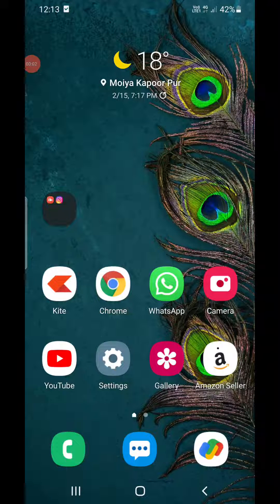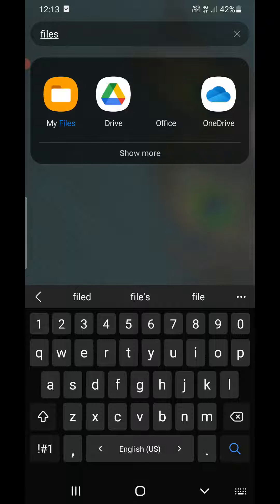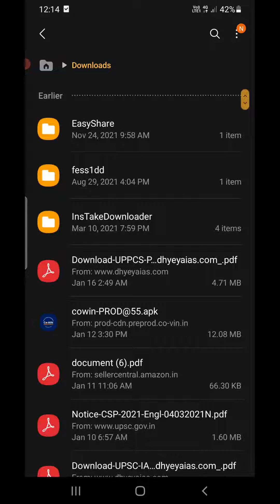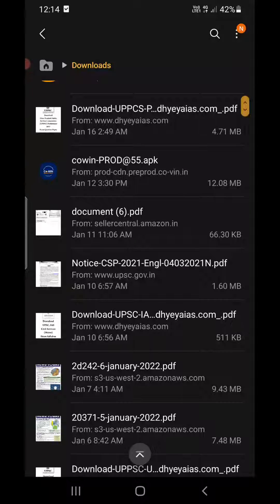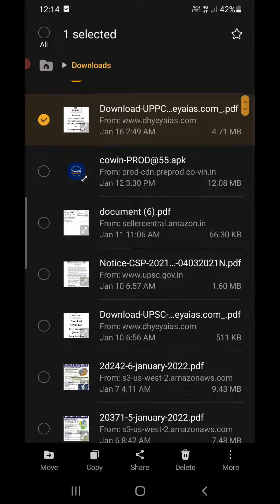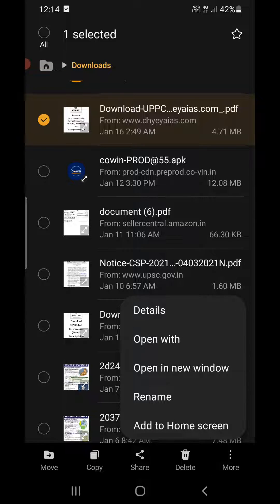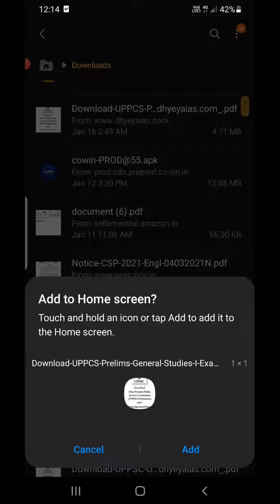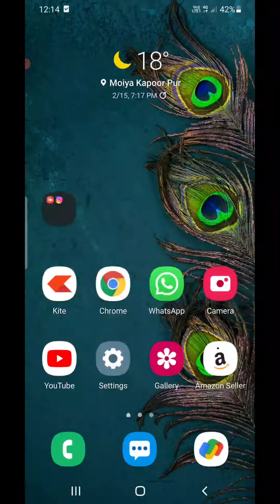How To Create a Shortcut To a File on Android Home Screen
Android Shortcut Learn how to make a shortcut to a file on Android home screen. You can create a shortcut to any file such as pdf, image or video file on Android home screen.